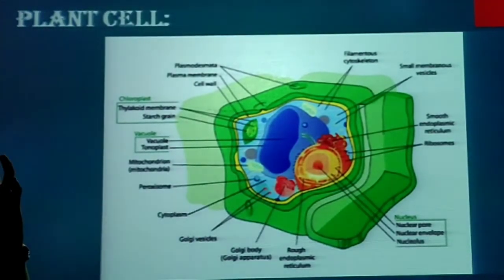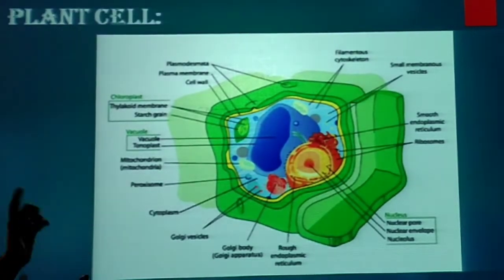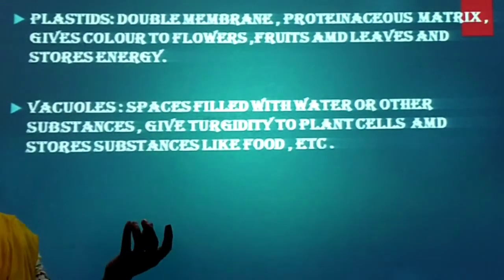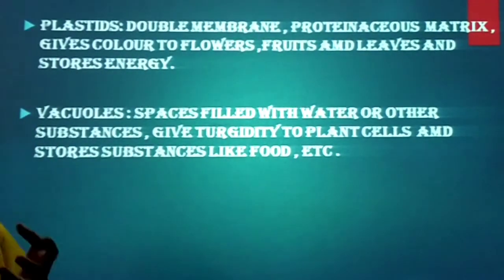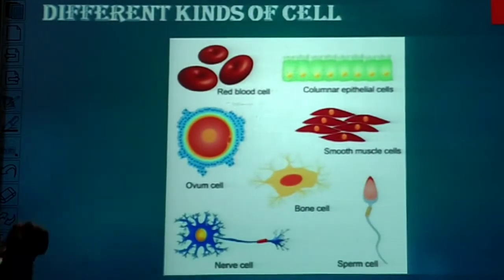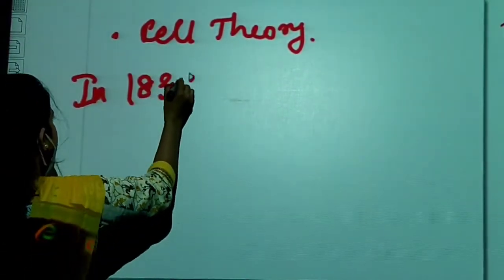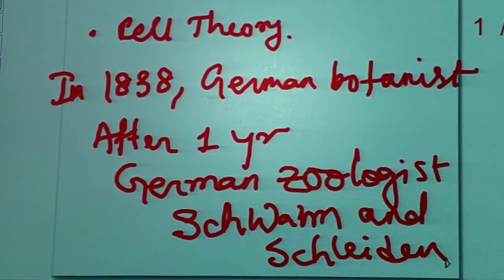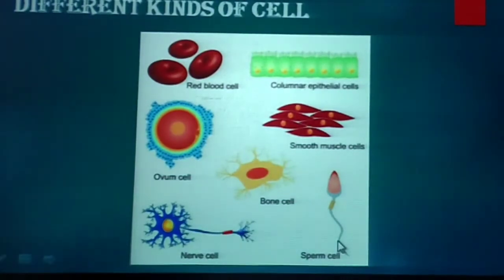Class IX BIOLOGY Part II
LECTURE ON BIOLOGY CLASS 9 (PART II)
BY HENA MA'AM